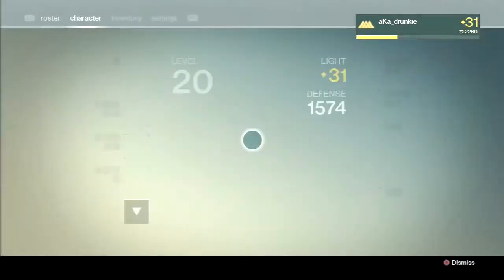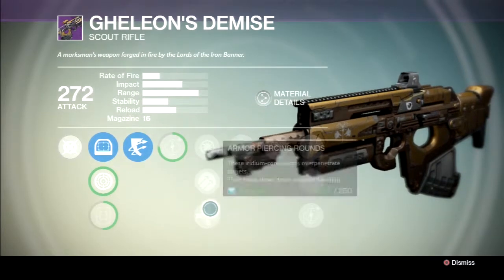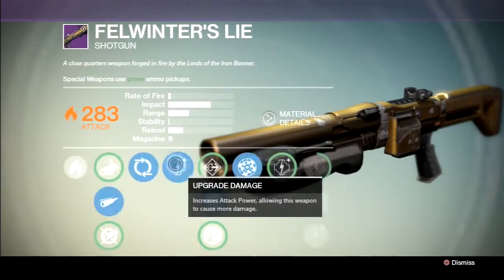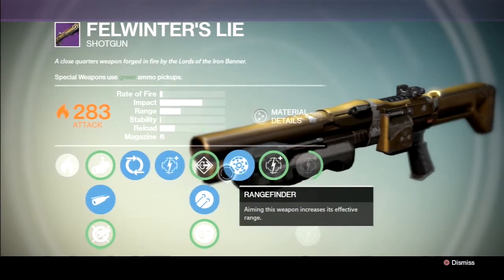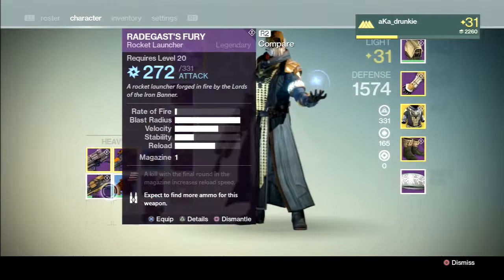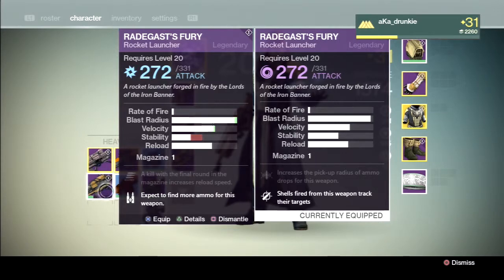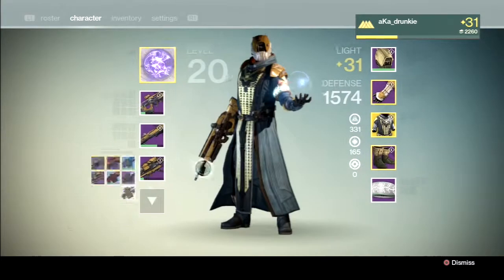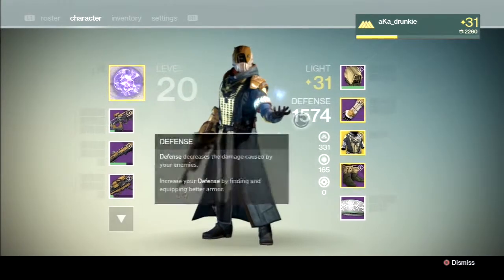Iron Banner Rewards: Legendary Weapons and Armor!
Just a video showing off what I got for all of my grinding this past week.